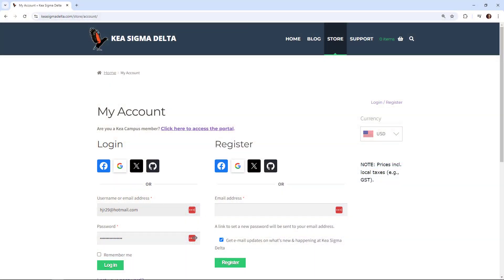The CMake Tutorial Is Almost Done!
I've finished another chapter of The CMake Tutorial. It's now 93% done. Just one chapter left to go!

The tutorial is designed to take you from zero to being able to build large projects using CMake. With just one chapter left to go, it'll almost get you there...

Other useful resources:
- Learn how to build software with C++'s de-facto standard build system

About
At Kea Sigma Delta we enjoy creating awesome stuff using software & electronics, and helping others to do the same.